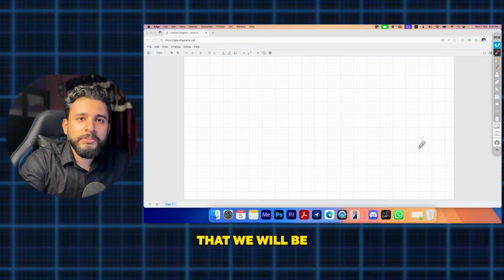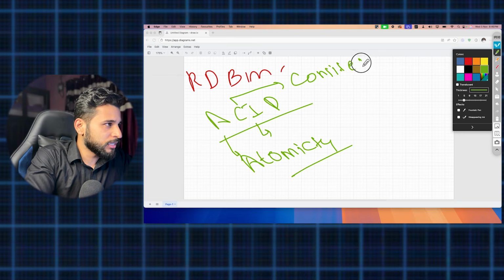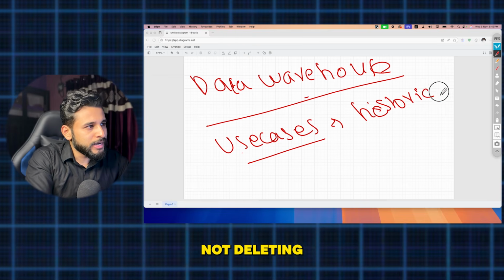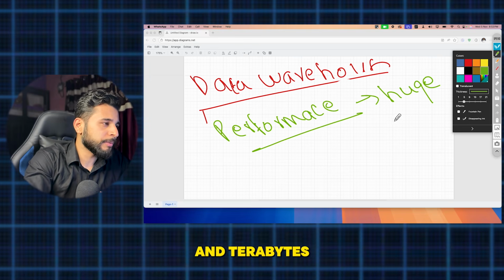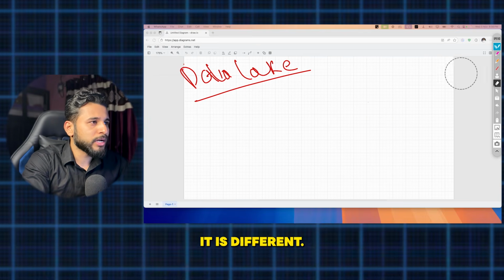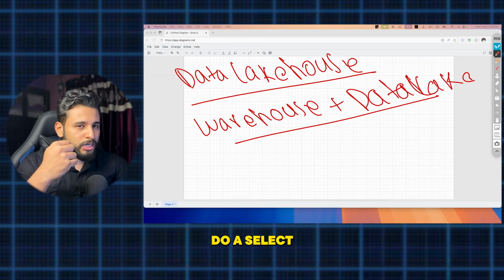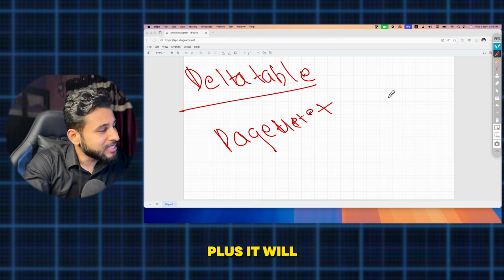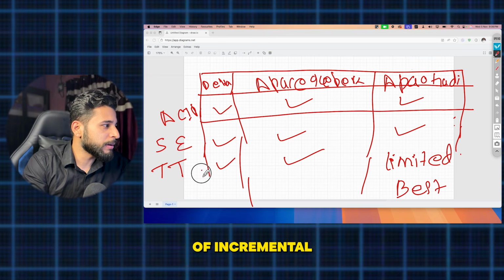RDBMS vs Data Warehouse vs Data Lake vs Lakehouse ⚡ Explained for Data Engineers (2025)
🔥 Still confused between RDBMS, Data Warehouse, Data Lake, and Data Lakehouse?
This is the most practical explanation you’ll ever watch — simplified for real Data Engineers preparing for interviews and projects.

👉 Join my DataX Bootcamp – Zero to Job Ready AI-Enabled Data Engineer (90 Days)
320+ learners have already built real projects and cracked Data Engineer, Analyst & BI roles.

🎯 What You’ll Learn in This Video:
✅ Difference between RDBMS, Data Warehouse, Data Lake & Data Lakehouse
✅ What are Delta Tables & Open Table Formats (Iceberg, Hudi, Delta)
✅ How modern data architectures actually work in real companies
✅ When to use each architecture in a project
✅ Interview-level clarity with real-world examples

💡 Bonus:
I’ve explained how tools like MySQL, Snowflake, BigQuery, Databricks, and Delta Lake connect together inside a modern AI-Enabled Data Engineering stack.

If you’re serious about becoming a Job-Ready Data Engineer before 2025 ends, this video is your foundation.